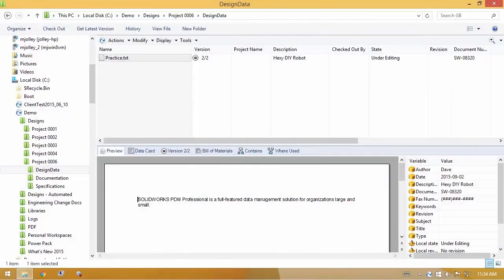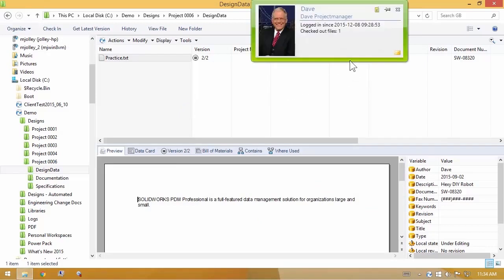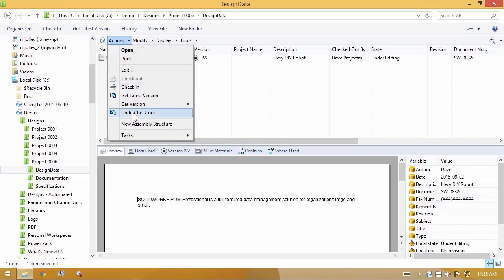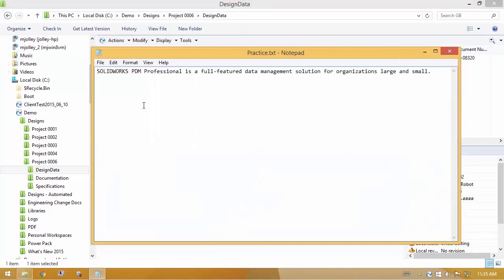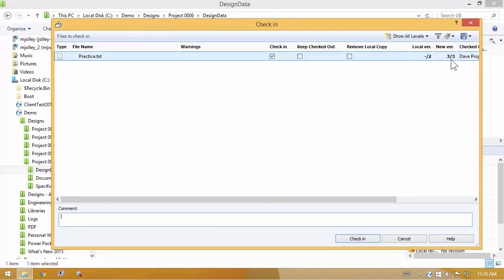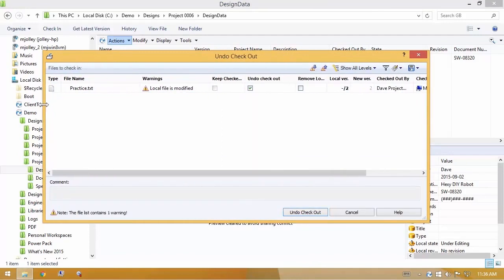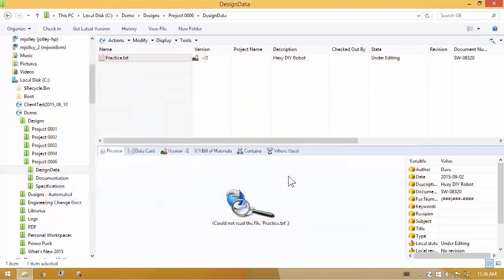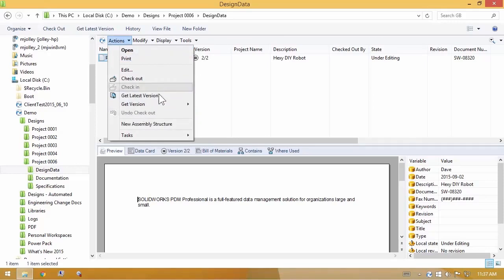Video Tech Tip: How to Undo File Checkout in SOLIDWORKS PDM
Undo File Checkout in SOLIDWORKS PDM will cancel the check out without saving any changes made to the local version. Think of it as Control-Z for your file management. It will get back to where you were with the file without incrementing the version.